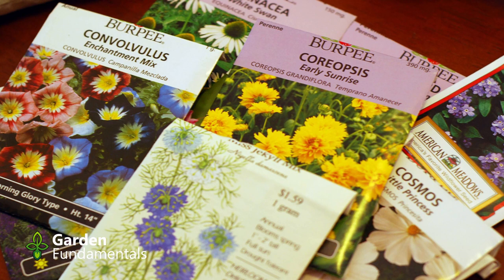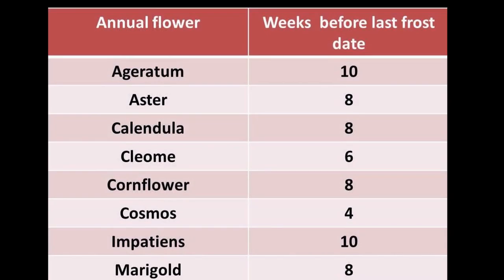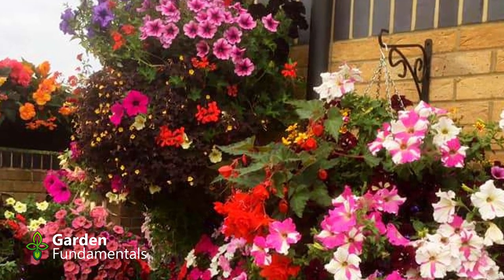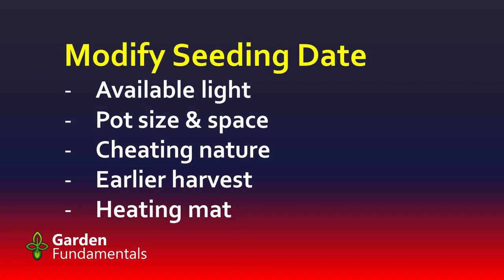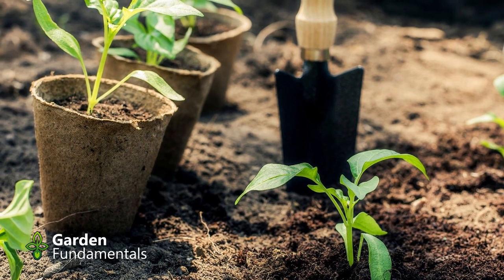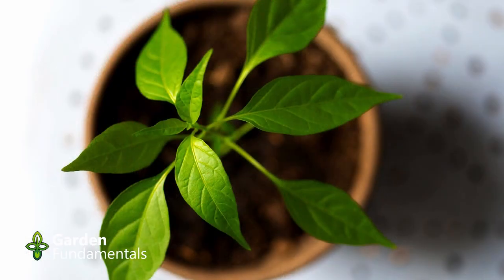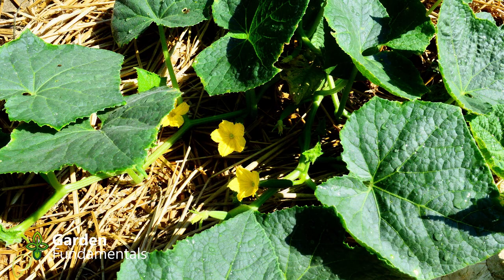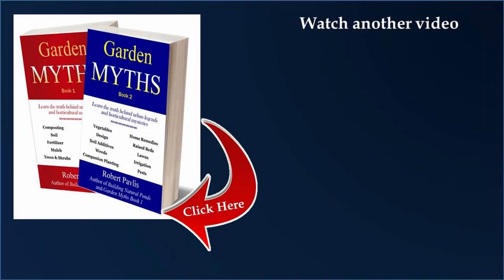When to Start Seeds Indoors 🧙💣🎨 Guide for Vegetables and Flowers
Big Mistake - don't start seeds too early. Starting seeds at the right time produces healthy plants.

Watch my seed starting guide as I explain how to determine the planting time. I also provide advanced information for more experienced gardeners.

pricking out seedlings Videezy.com
growing beans Videezy.com